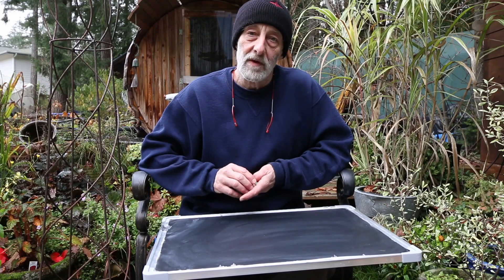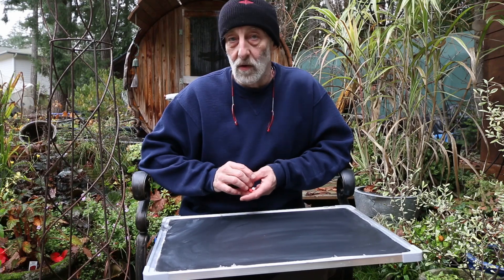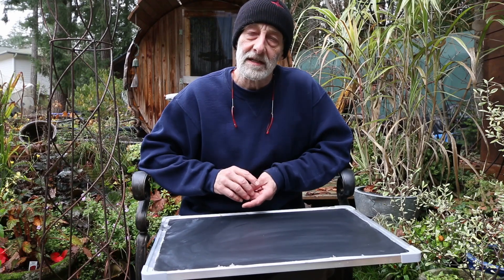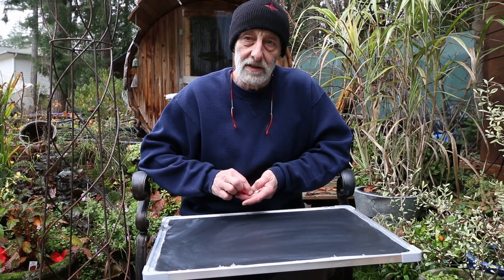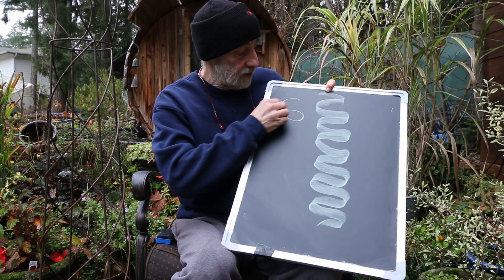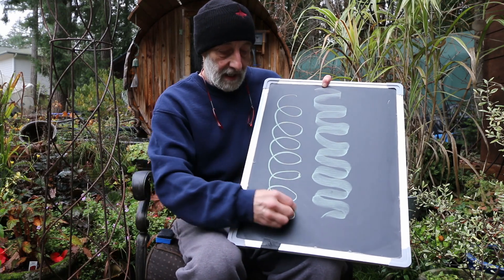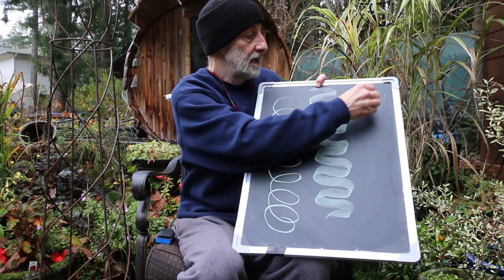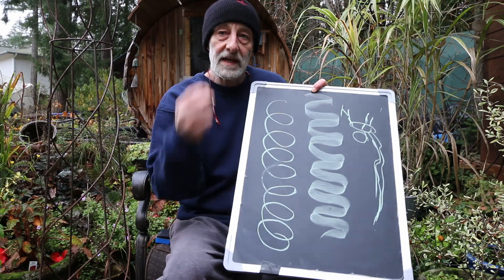Wujo on structured water.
A discussion on structured water.

Apologies to Durrand Interstellar for the poor representation of their quality products.
 for your portable devices to structure your water on the go...
link for new Dec 2016 info from scientists on water..